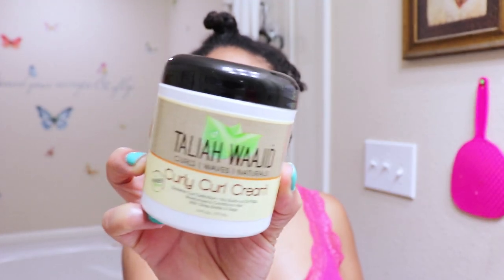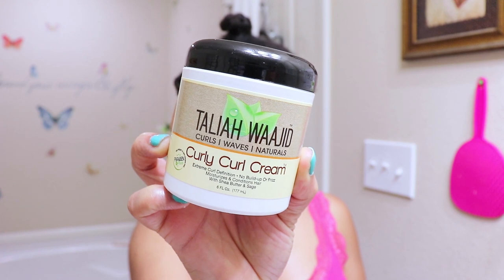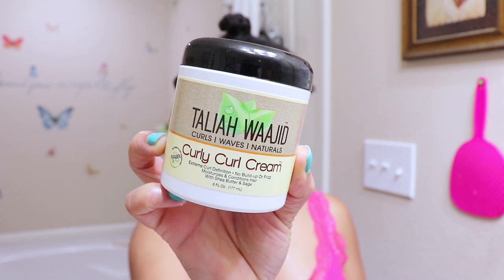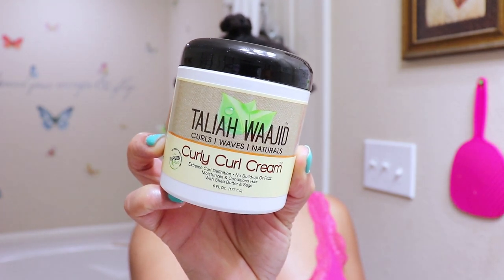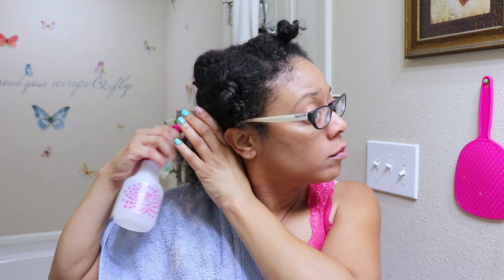HEATLESS Stretch and Go | Curly Hair Routines 2019 | 3c-4a Hair Care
It’s stretch n’ go time! Cut your wash and go time styling in half using this AMAZING Taliah Waajid Curly Curl Cream. This has got the be the best and only product I have come across that gives my hair the best stretch and elongation for my shrinkage. It helps me to master the perfect wash and go's every time with little to no manipulation and especially NO HEAT!